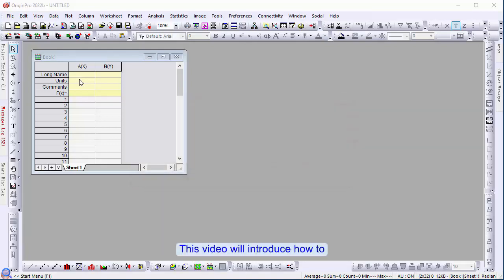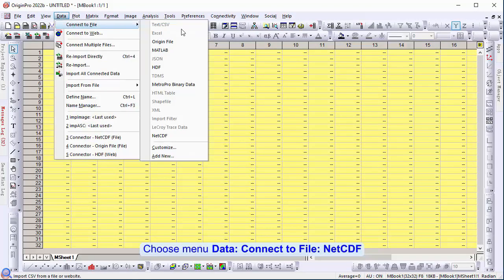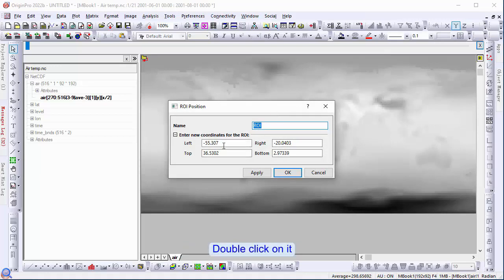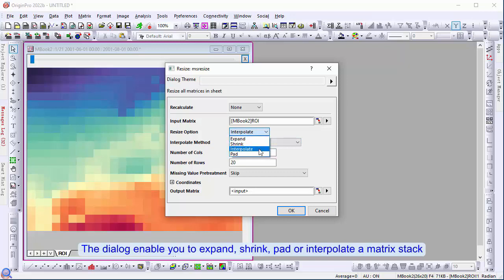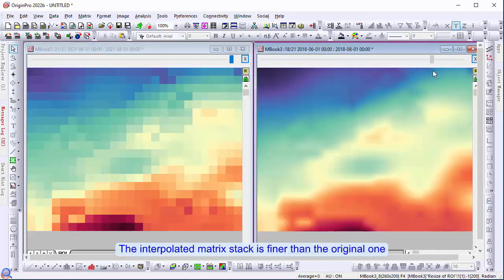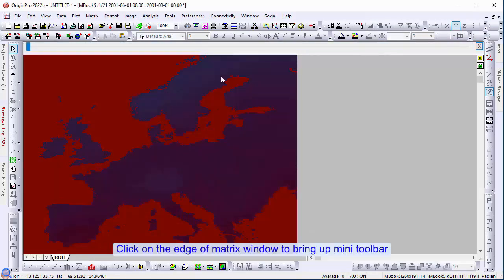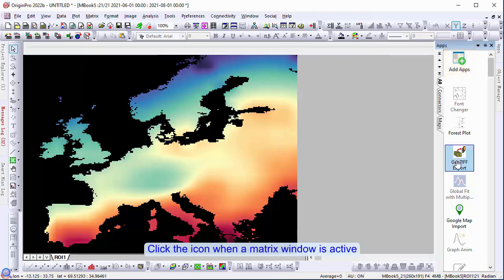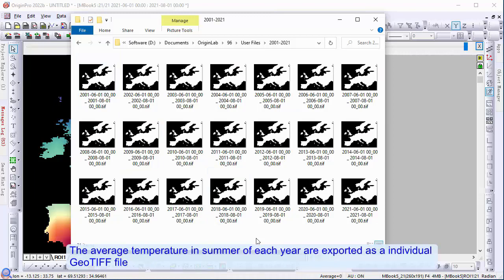Interpolating a NetCDF File in a sub-region and Convert it to GeoTIFF Images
This video will demonstrate how to import NetCDF, extract a sub region, interpolate on it and then use our app to export the results to GeoTIFF files.